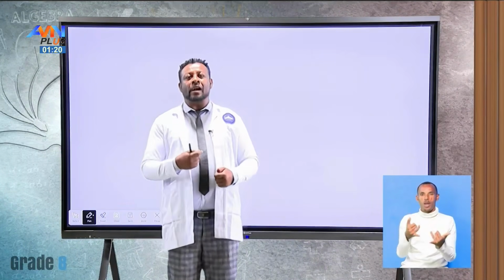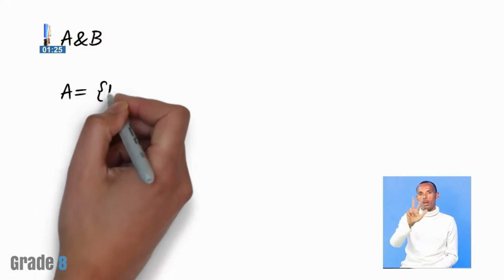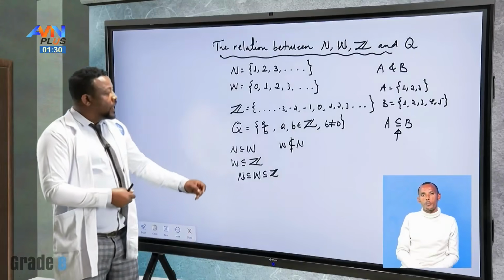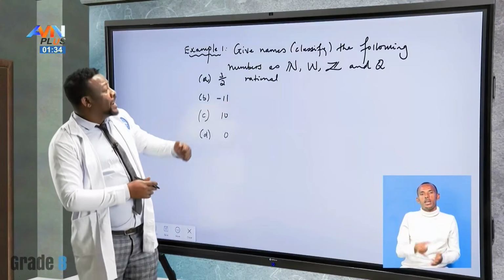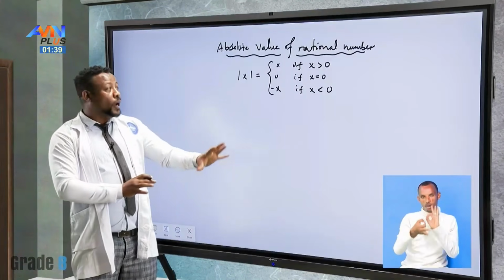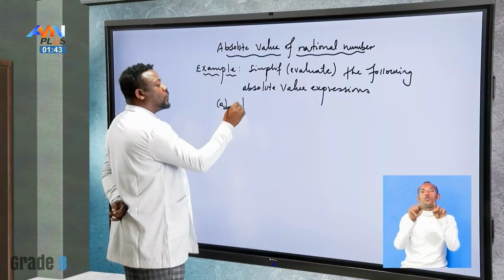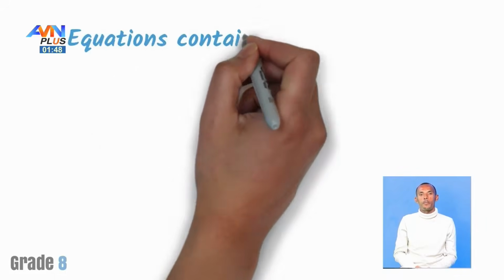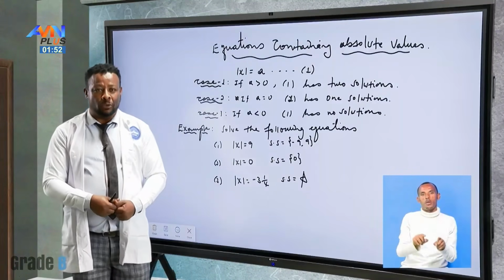Maths Grade 8